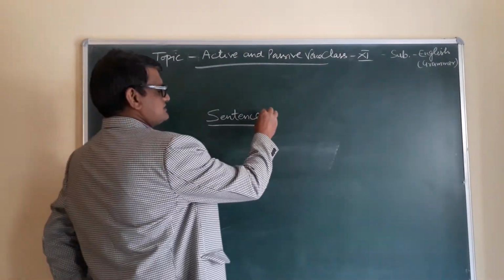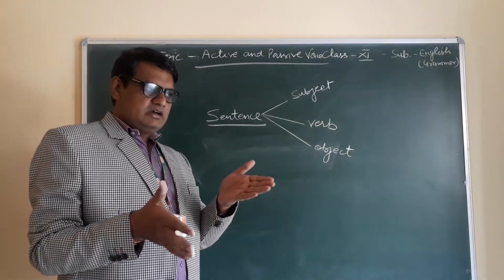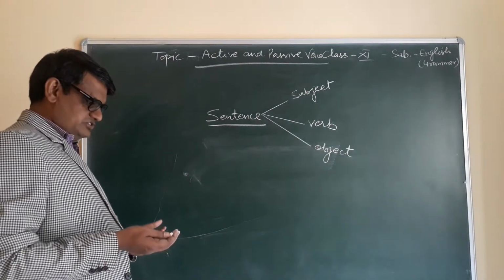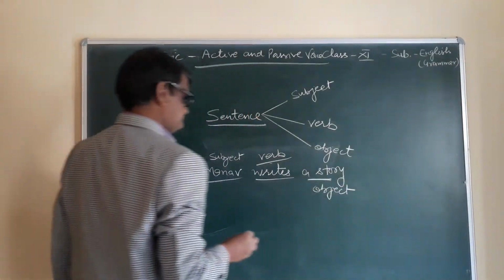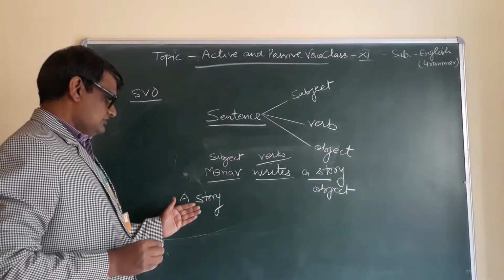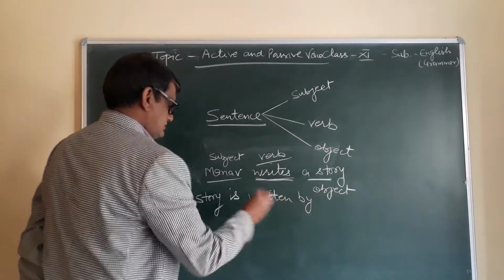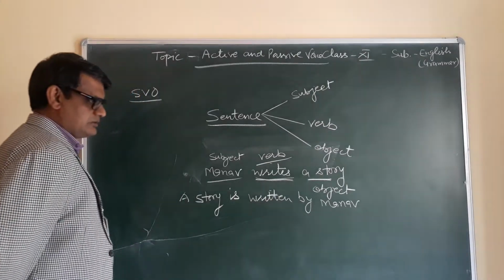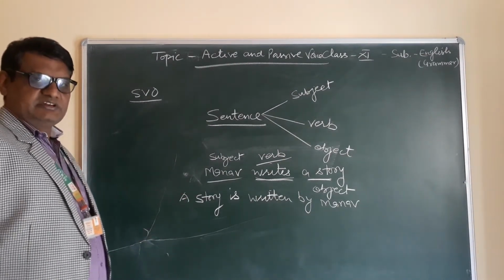Active Voice and Passive Voice For Class 11th CBSE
English by Bhoop Singh Sir